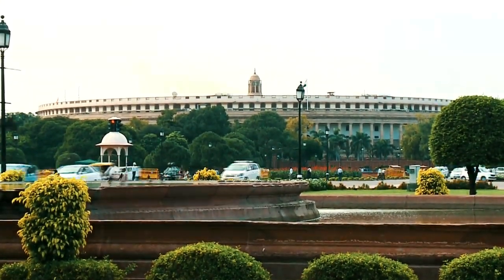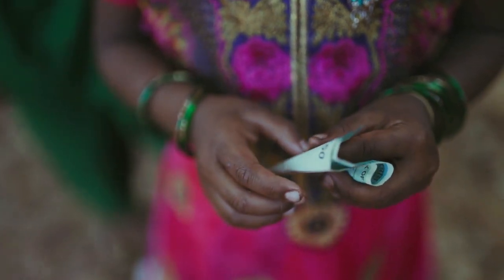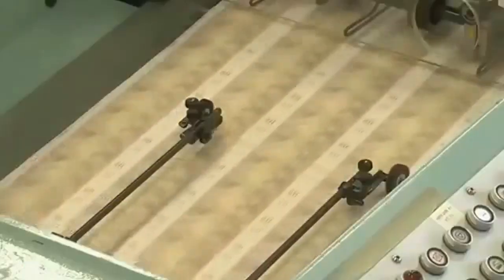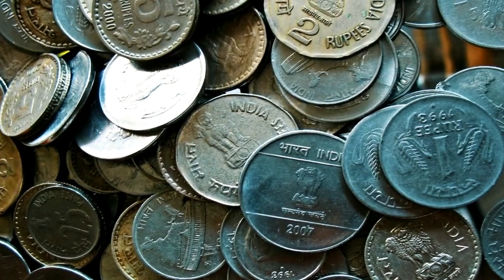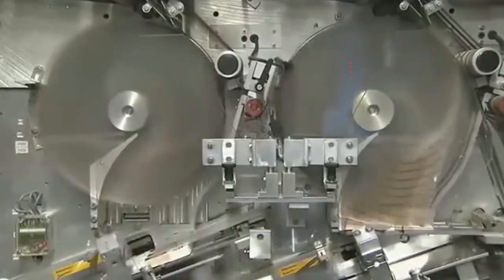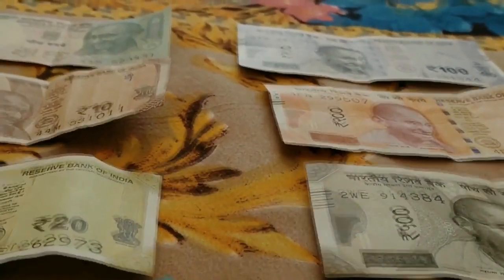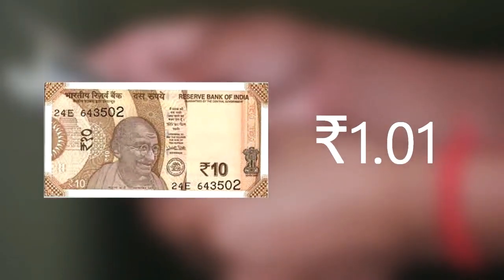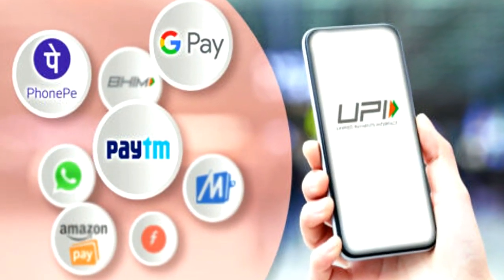How Indian Currency Notes are Printed? RBI